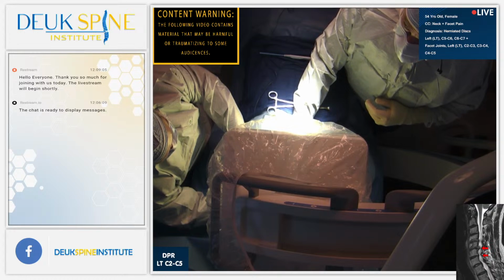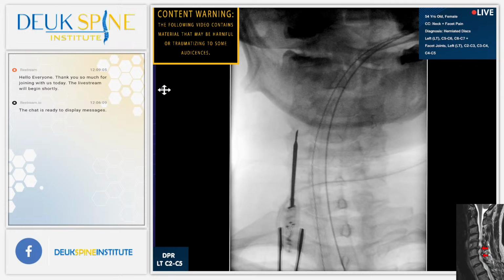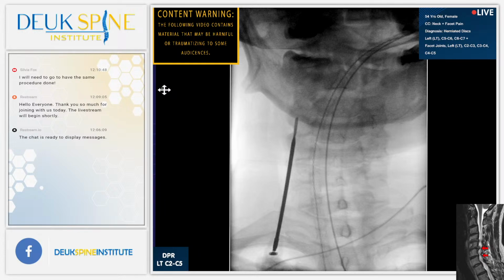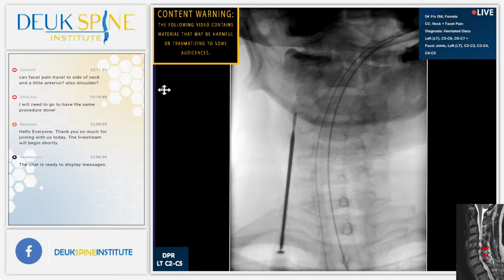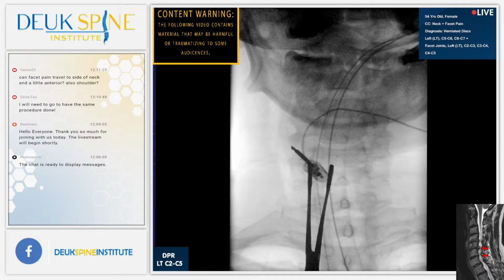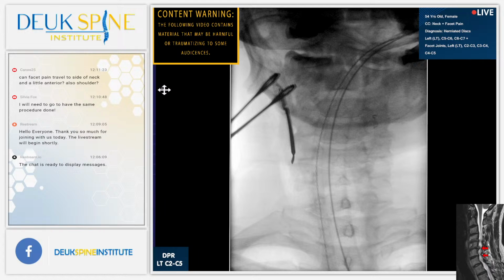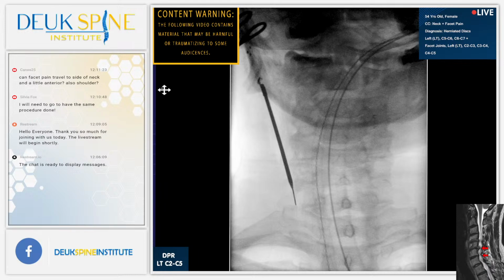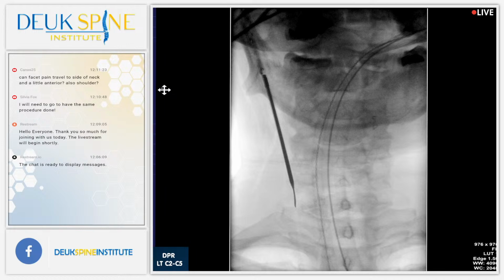Watch Live Back Treatment! Deuk Plasma Rhizotomy (DPR) - Cervical - LT C2-C5